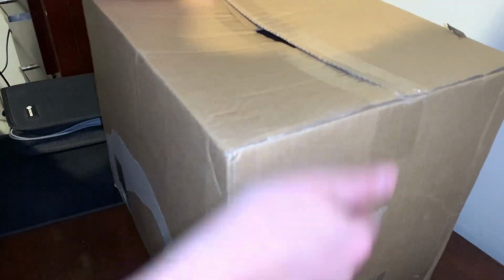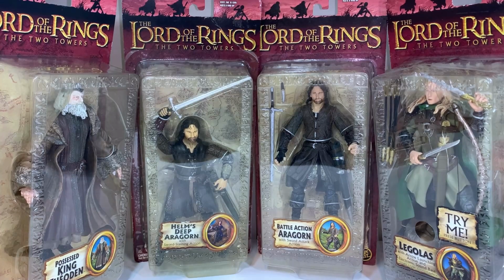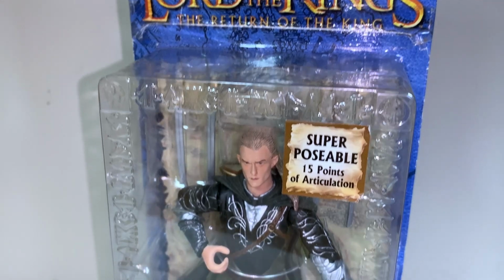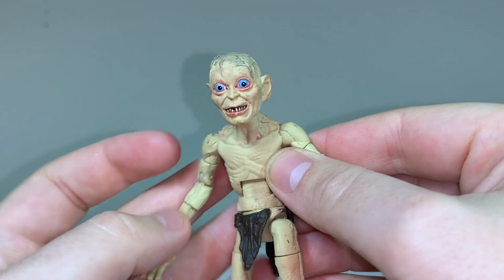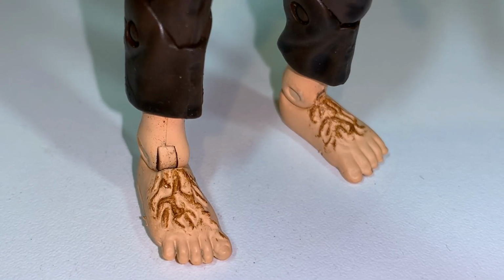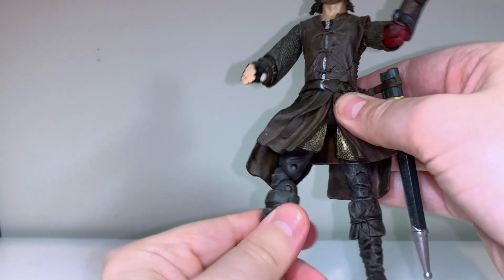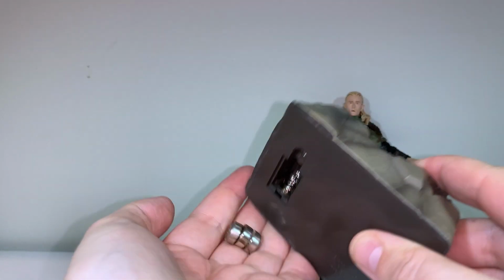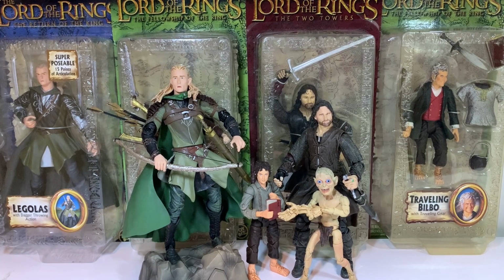Nostalgic Toyline - Toybiz The Lord of the Rings Toys 2001 - 2005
Today I go over some really great looking Lord of the Rings toys from the Toybiz line from the early 2000s. One of the first ever toylines I really got into when I was younger and a series I'm glad to still have today. These figures showcase some really interesting features both dated and timeless.

INTRO - 00:00
Box Shots - 00:40
Out of the Box - 06:38
Gollum - 07:00
Frodo - 08:48
Aragorn - 10:08
Legolas - 12:37
Final Thoughts - 15:40